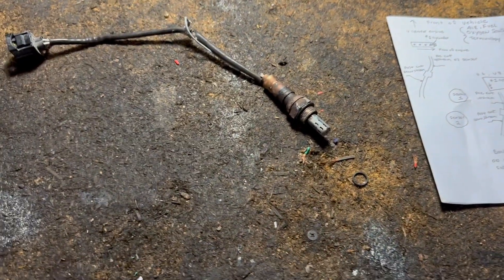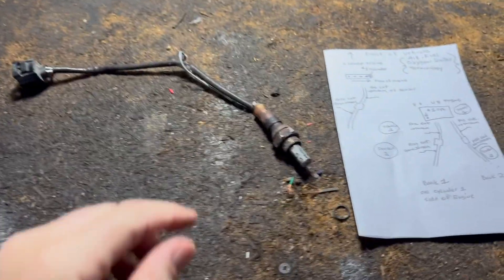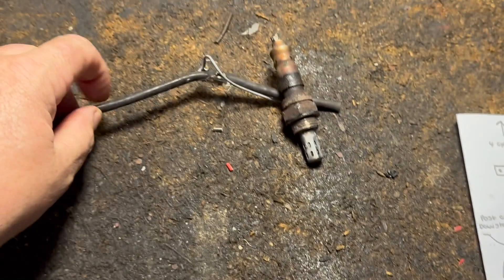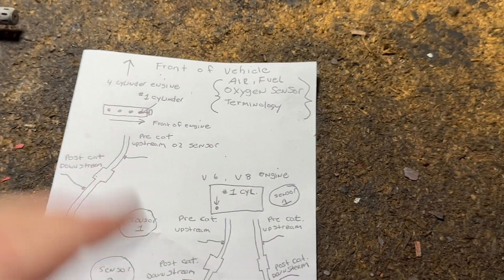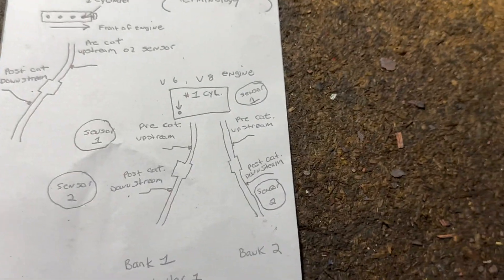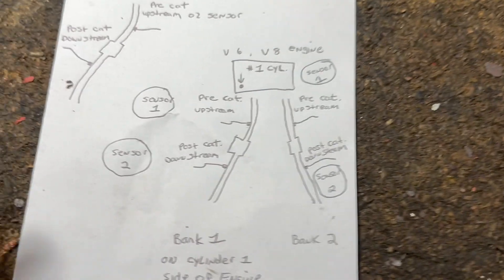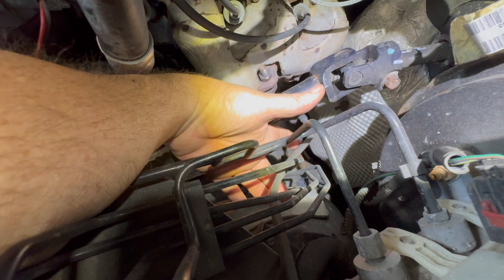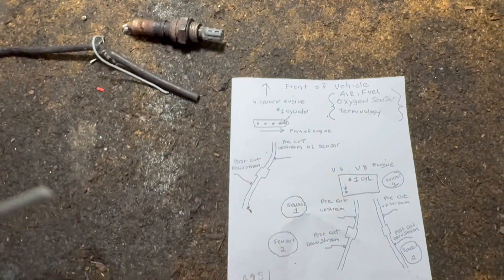Where is my Oxygen Sensor, ( O2 Sensor ) Located? This Is How to Find The Right Location.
There are many different oxygen sensors on your vehicle's exhaust system. Learn the terms on where they are located such as B1S1, B1S2, B2S1, B2S2, upstream, downstream, post and pre catalytic converter etc.

❗️If you find this video helpful, I would appreciate Pay Pal donation or  $uper Thanks that can be found below the video.